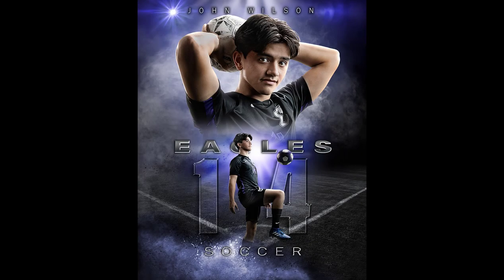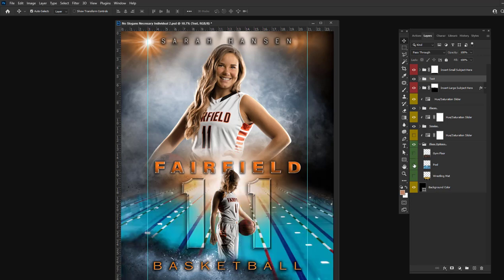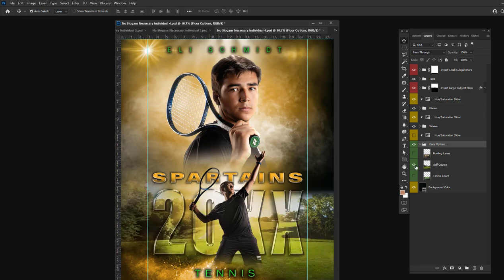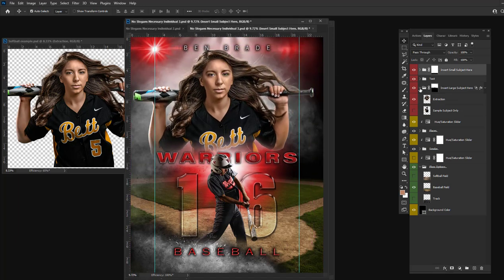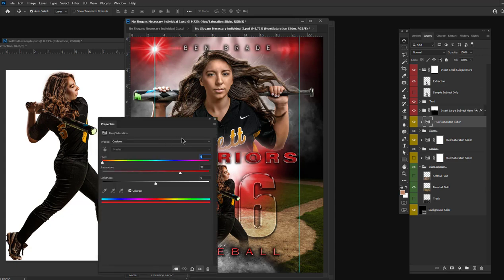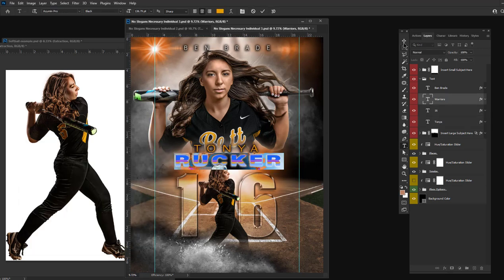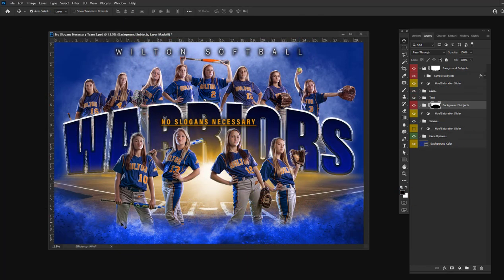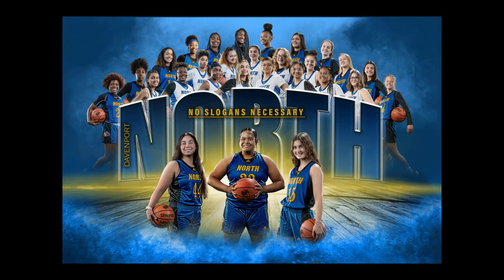No Slogans Necessary Demo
Do you photograph teams, just individual athletes & seniors, both?  The No Slogans Necessary Series has you covered with layered photoshop templates in multiple layouts to fit your needs:

The VERTICAL layouts offer your athletes an awesome opportunity to show off two different poses — happy & serious, front & back, casual & action.  These vertical digital backgrounds are perfect for individual & senior banners, prints, or even fine art metals or canvas for senior portraits — the possibilities are endless!

The HORIZONTAL layouts are perfect for fitting multiple athletes and creating awesome team posters and large team banners.

The SPORTSMATE layouts offer your athletes the perfect keepsake – a combo of both an individual and team image in one composite— a must have for team & volume photographers!

The No Slogans Necessary Series of layered Photoshop Templates offers creative digital backgrounds and composites for just about any sport or athlete. These easy to use composites are fully customizable — quickly change the background, the text, and the colors to match your team!  Bonus video TUTORIALS included with each photoshop template to explain the many unique options and offer tips and suggestions for athlete posing and positioning. Along with the included lighting diagrams, the tutorials also give helpful lighting directions to help you achieve amazing results!

What are you waiting for?  The No Slogans Necessary Series offers 4 unique layered photoshop templates — each with different digital backgrounds for multiple sports.  Quickly create amazing sports composites and banners to impress your teams and athletes TODAY!